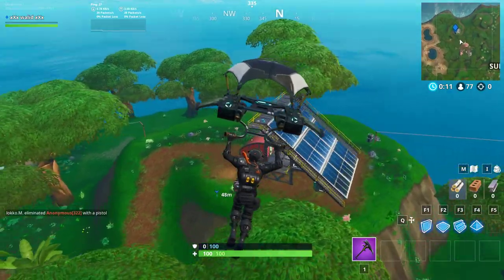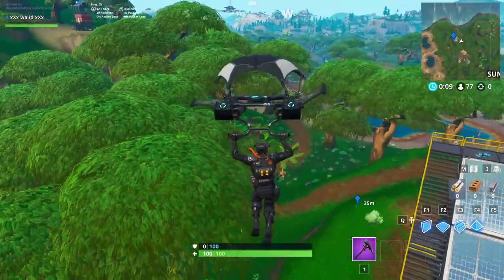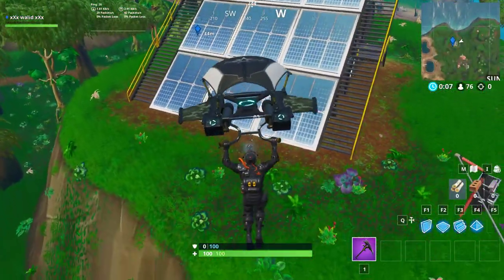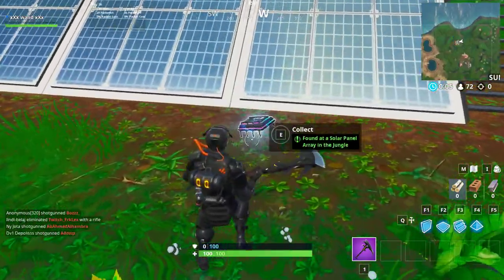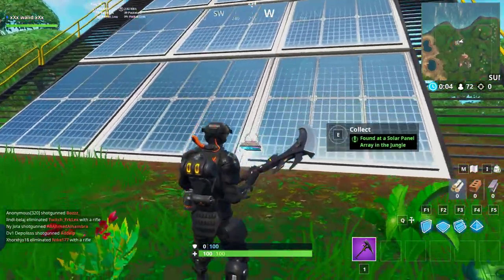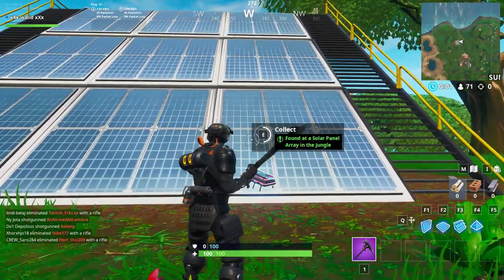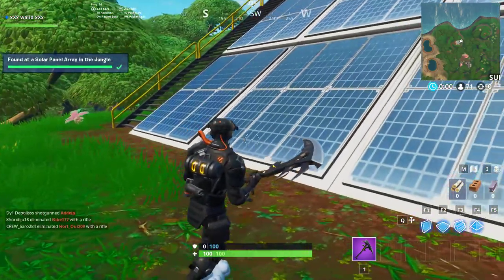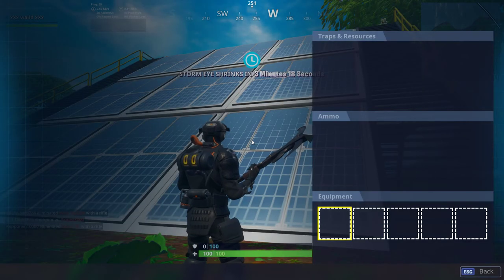Found at a solar panel array in the jungle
Fortbyte 95 reads "Found at a Solar Panel Array in the Jungle". You can find today's fortbyte east of the lakes by the volcano. There is a solar panel array here and fortbyte 95 can be found in front of one of the panels.

There are 100 Fortbyte Challenges to complete in season 9 of Fortnite Battle Royale. Completing them rewards you with alternate styles for battle pass skins as well as pick axes. If you collect 90 out of thr 100 Fortbytes, you'll unlock the secret skin for season 9.